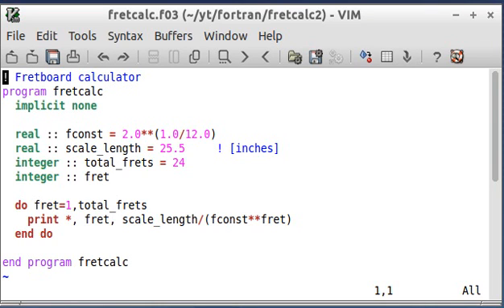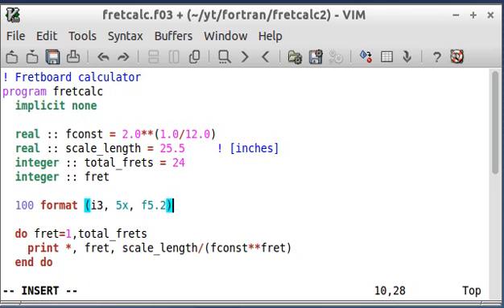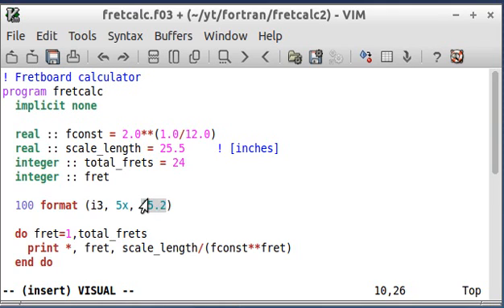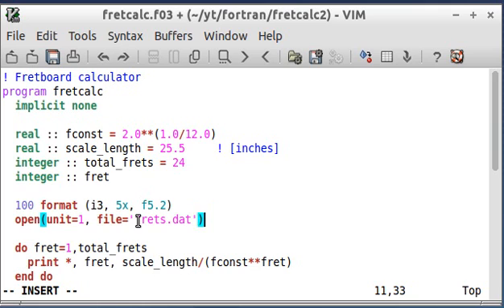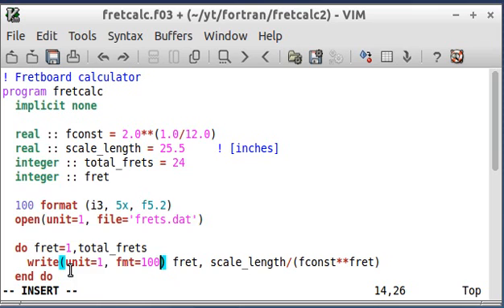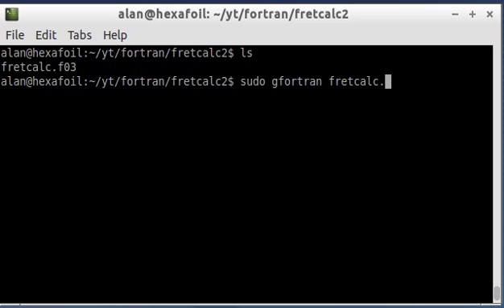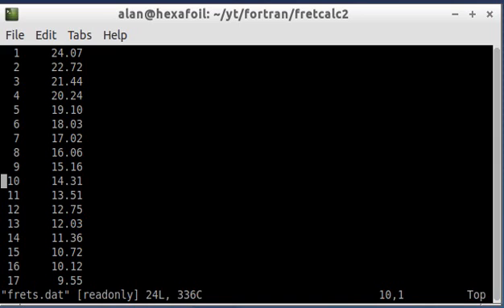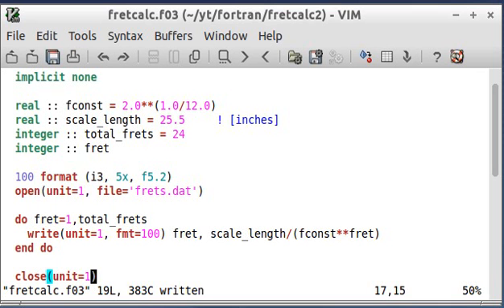Modern Fortran by Example (3) Fretboard Calculator 2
How to format an output and how to write to a file.